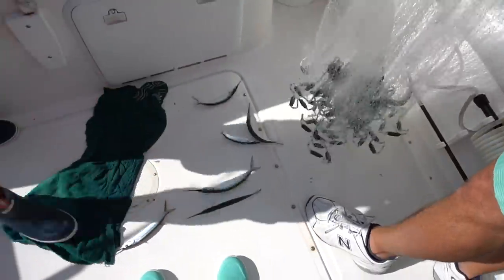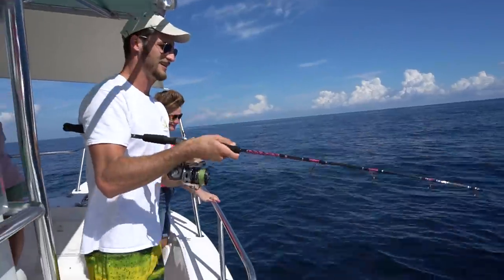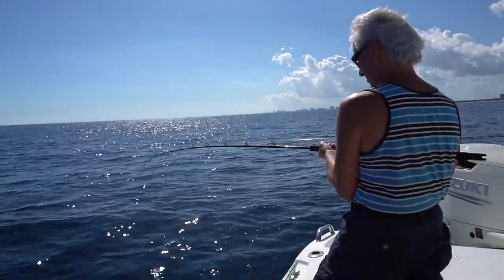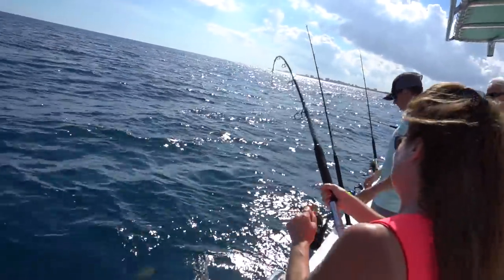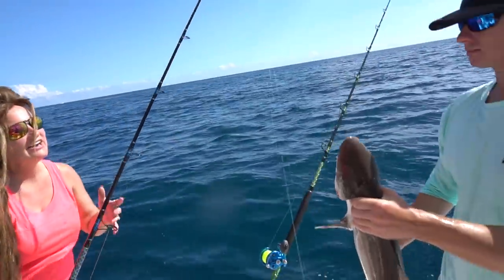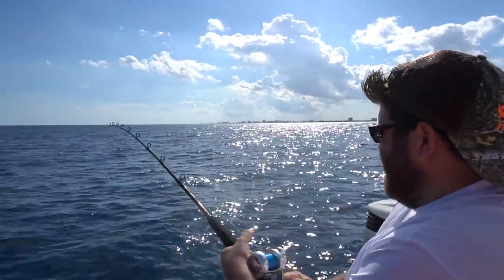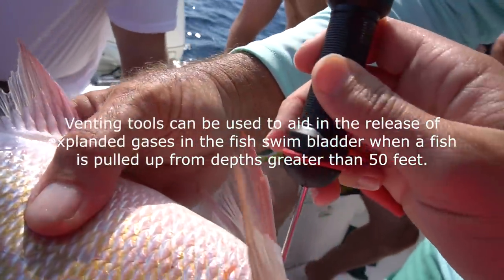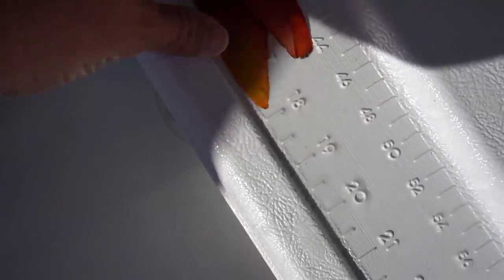Perfect Family Fishing Day, Florida Style!!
In this video I take my whole family fishing, as well as my aunt and uncle from Ohio, and Viktor too! We catch a bunch of mutton snapper, a trigger fish, a shark, a ton of bait, and some beautiful reef fish! We had a perfect day out on the water and my Aunt and Uncle got to catch some new fish species!!

➤Snapper venting tool

Save 10% on all the Mono, Braid, and Leader I use with code: BCRIS